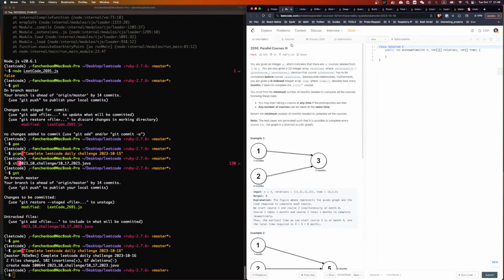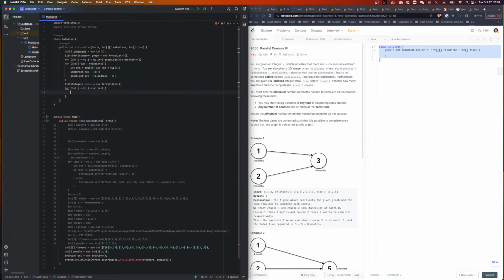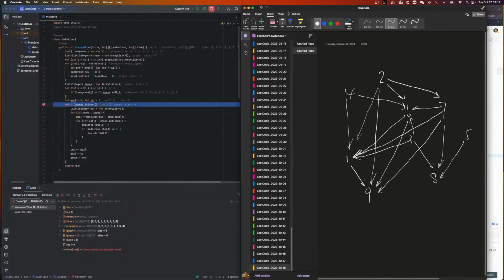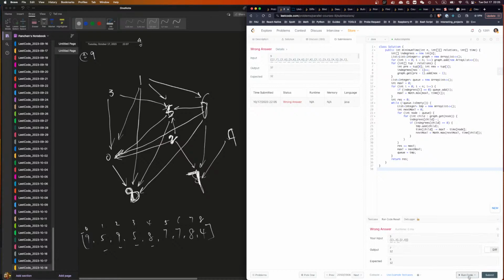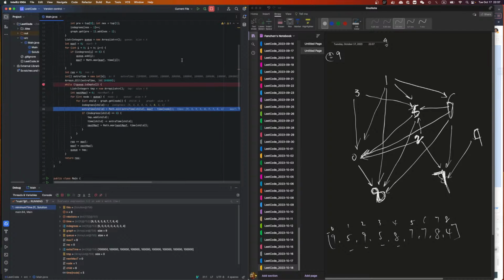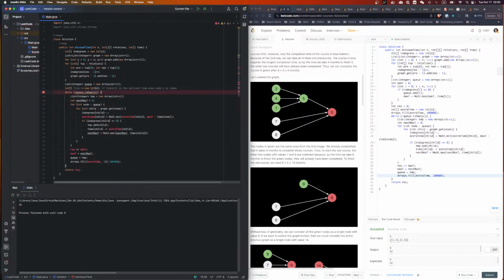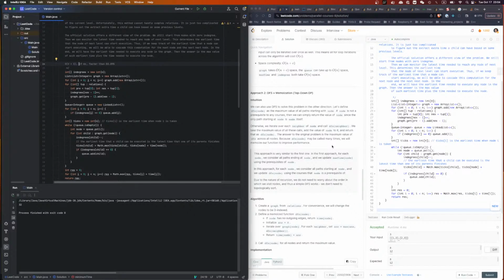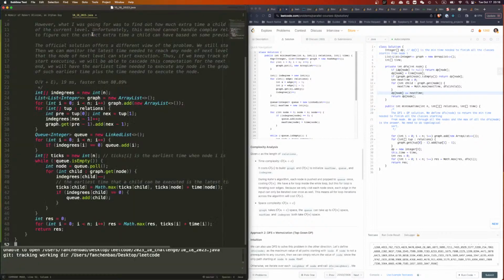2023-10-18 LeetCode 2050 (Fracaso)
No es difícil. También estuve en el curso correcto. Pero hice un error pequeño, así que no pude llegar a la solución.